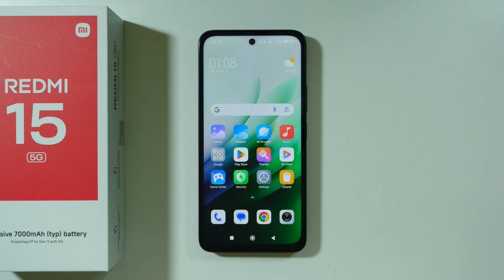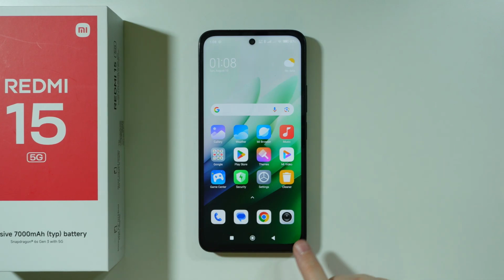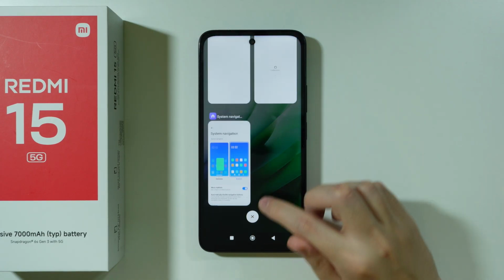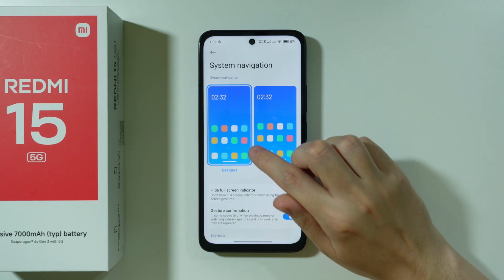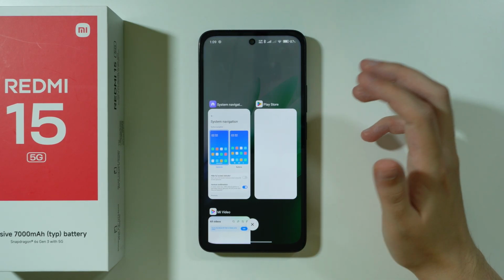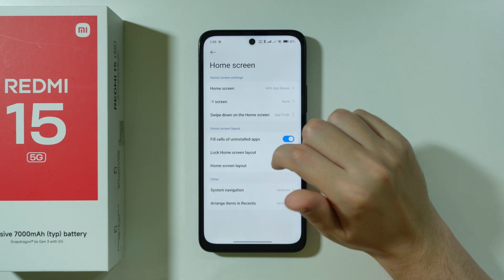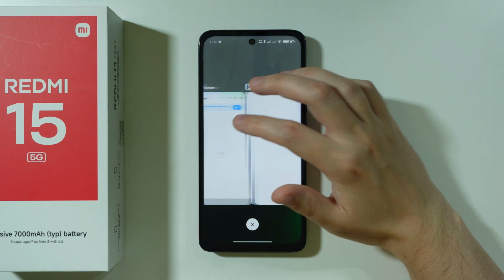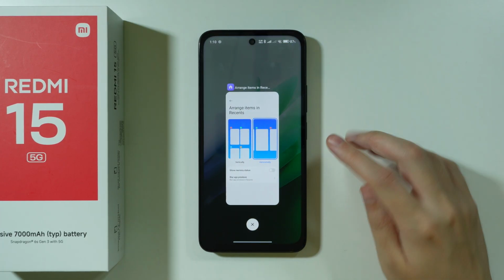Redmi 15: How to Close Background Apps (Close All Running Apps in the Background)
Learn how to close background apps on your Redmi 15 to boost performance and save battery life. This step-by-step guide shows you how to close all running apps in the background quickly and efficiently. Optimize your Redmi 15 by managing background processes and keeping your device running smoothly. Follow these easy instructions to free up memory and improve your phone's speed today.